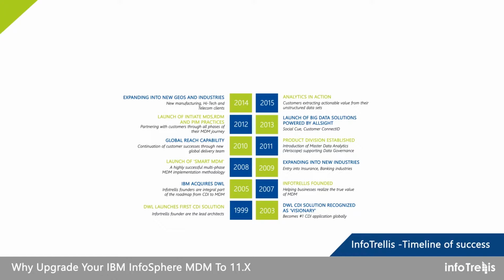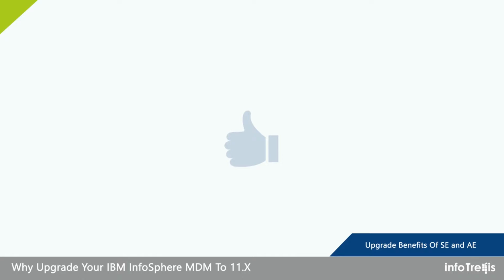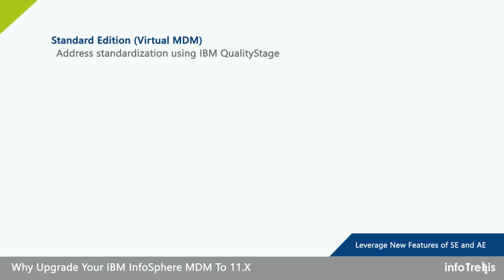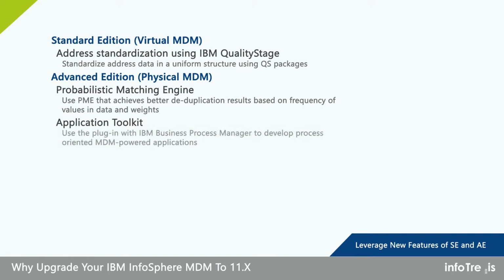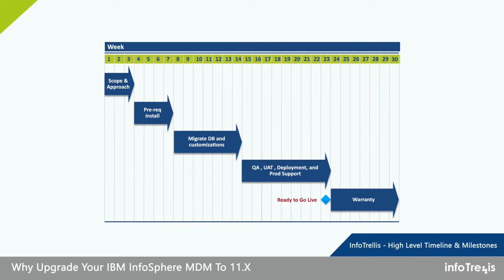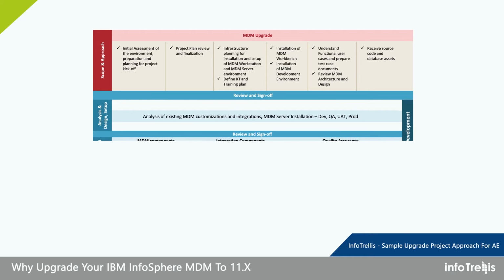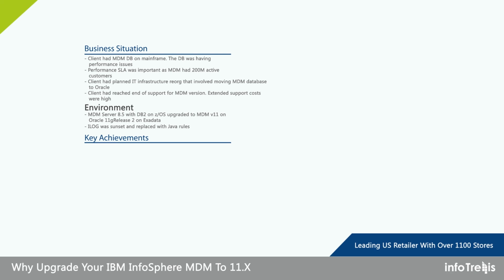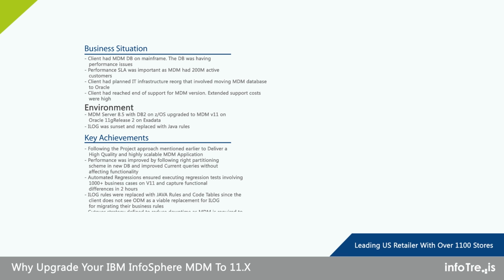Benefits Of Upgrading your InfoSphere MDM to Version 11.x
Learn about Best Practices to Follow to upgrade your InfoSphere MDM to Version 11.x. Work with InfoTrellis to successfully  upgrade your InfoSphere MDM to Version 11.x